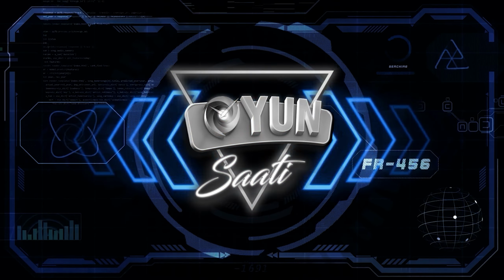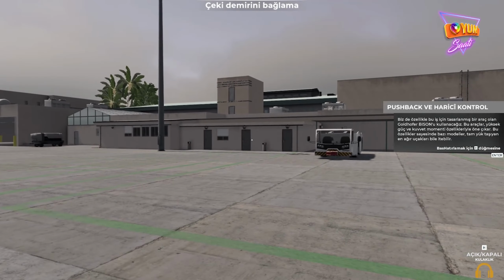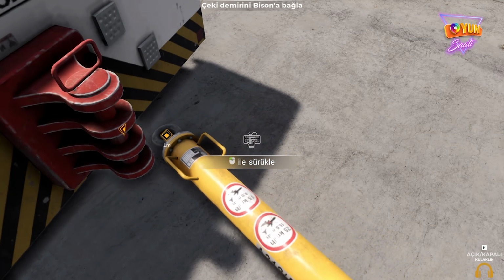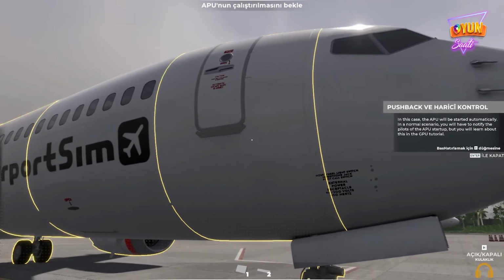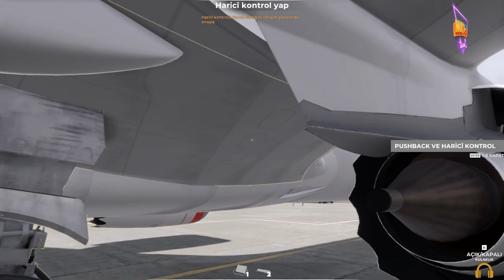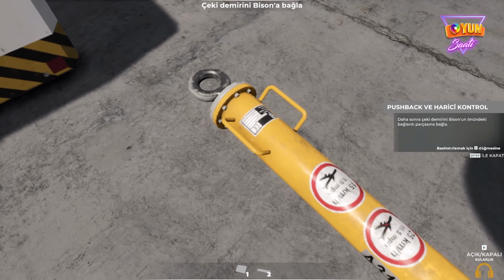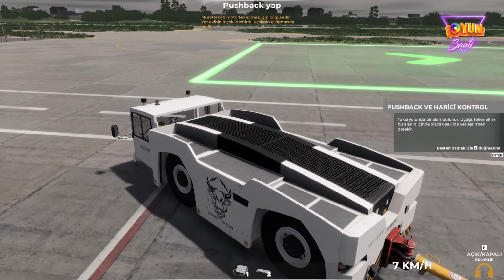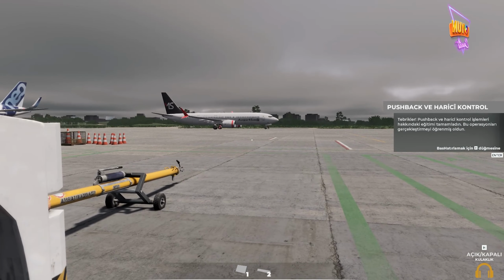#14- Airport Sim / Eğitim - Pushback ve Harici Kontrol / Türkçe / Full Oyun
Pushback ve harici kontrol eğitim bölümü, airport sim oyununda yer alan önemli bir bölümdür. Bu bölümde oyuncular, uçağı park alanından çıkarmak ve kalkış pistine yönlendirmek için pushback aracını kullanmayı ve uçuş trafiğini düzenlemeyi öğrenirler.

Pushback, uçağı terminalden çıkarıp pistin girişine yönlendirmek için kullanılan bir işlemdir. Bu işlem sırasında dikkat edilmesi gereken pek çok detay bulunmaktadır ve doğru bir şekilde uygulanması önemlidir.

Harici kontrol eğitim bölümü ise, uçakların rötar yapmadan ve güvenli bir şekilde kalkış ve iniş için pistin giriş ve çıkışlarını kontrol etmeyi içerir.

Bu sayede oyuncular, havaalanında güvenli ve verimli bir şekilde operasyonları yönetebilirler.

Birlikte harika bir oyun deneyimine hazır mısınız? O zaman kanalımızı keşfedin ve maceraya katılın! Teşekkür ederiz ve iyi seyirler dileriz!